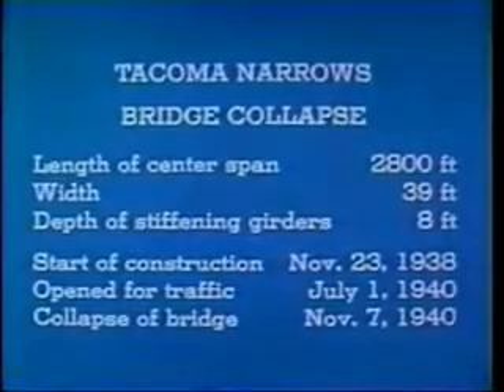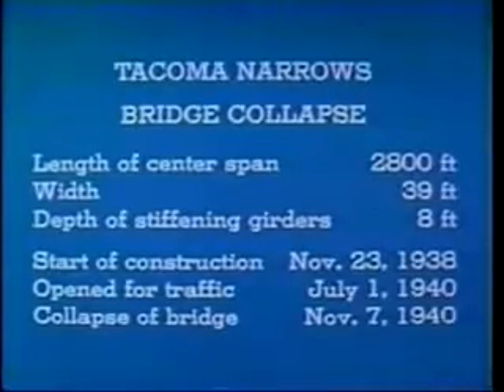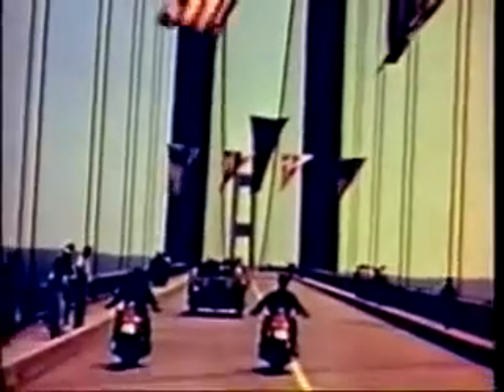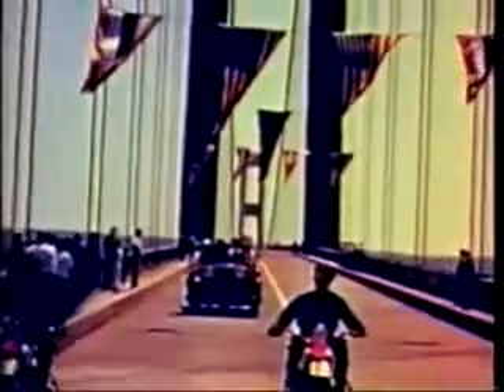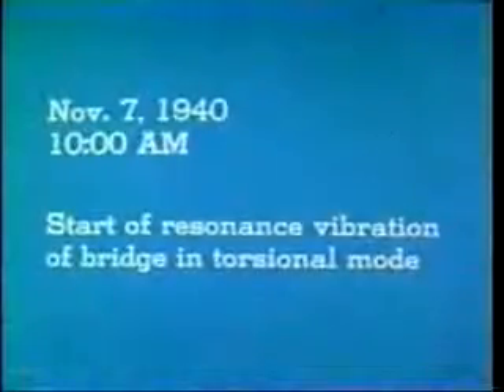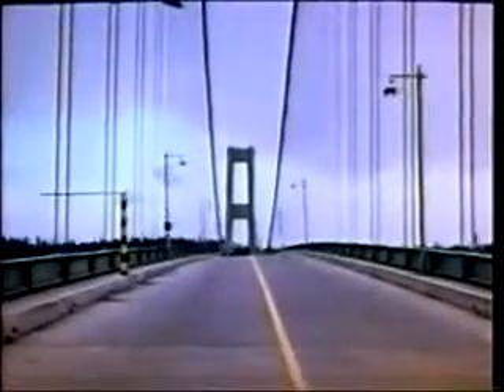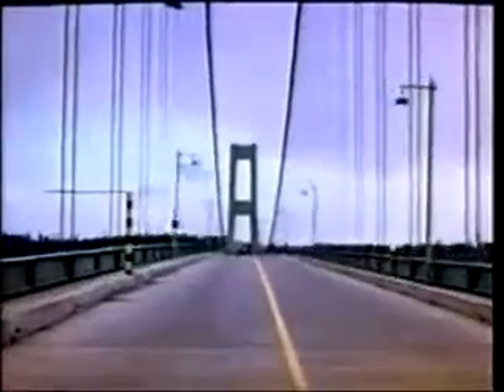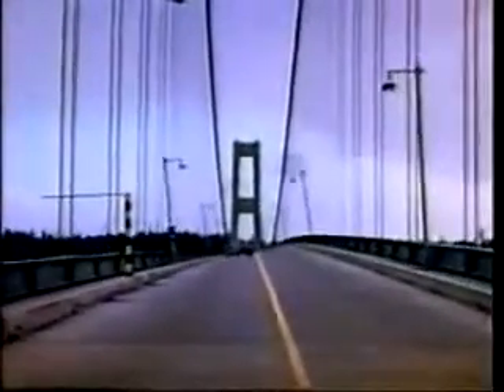Tacoma Bridge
Une résonance qui provoque la destruction du pont Tacoma, en 1940